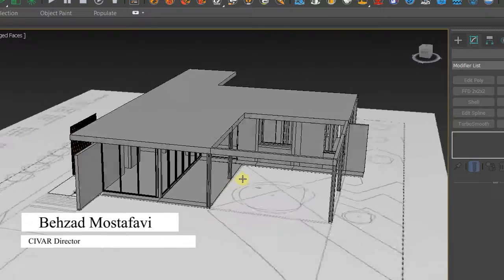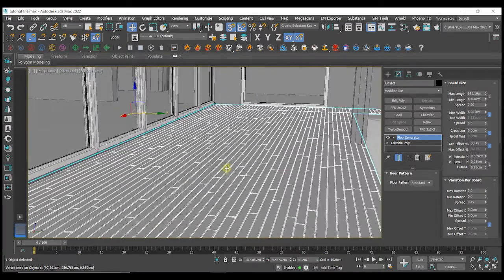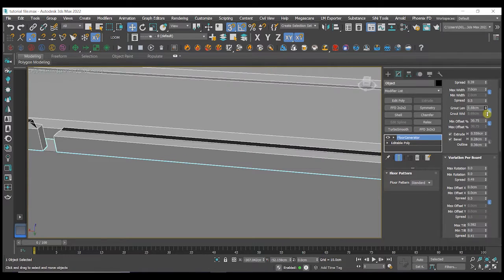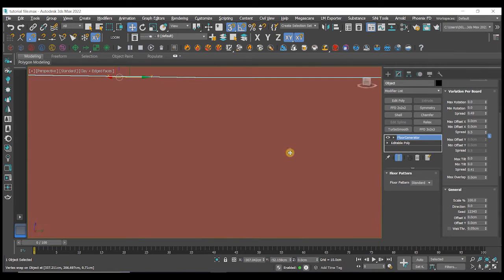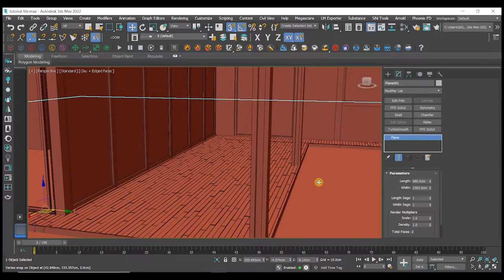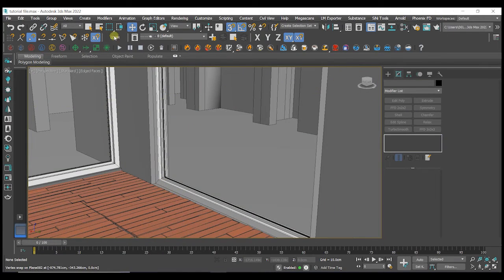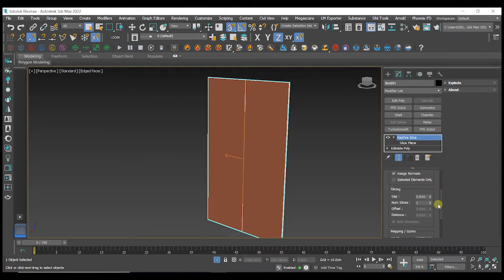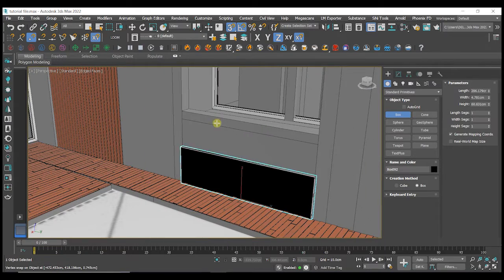3DS MAX Tutorials: The Complete Beginner's Course | Episode 5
Using scripts in Autodesk 3DS MAX can make the modeling process much faster. In this video, two very useful scripts for floor modeling and patterns, i.e. FloorGenerator and RayFire Slice, are taught. Of course, Floorgenerator can be used as a plugin in the 3DS MAX. I hope you enjoy watching 3DS MAX Tutorials: The Complete Beginner's Course | Episode 4 and that the presented content is useful for you.

Chapters:
00:00 Intro
00:50 Floorgenerator Plugin
07:10 Rayfire Slice Plugin